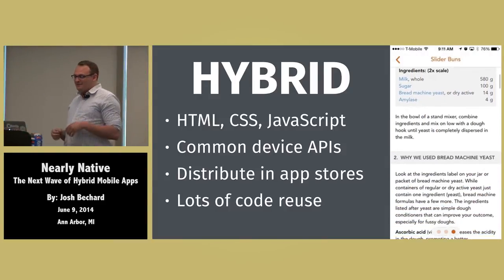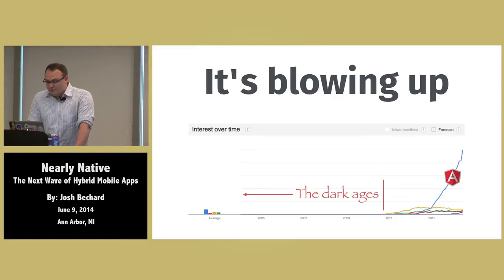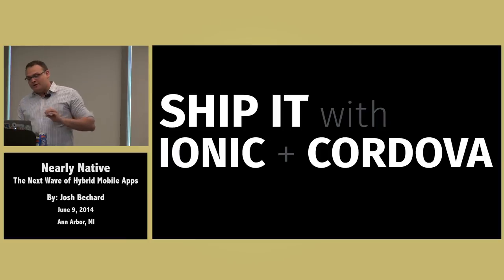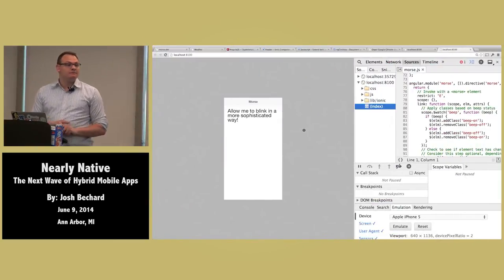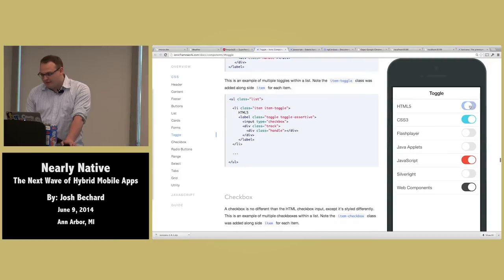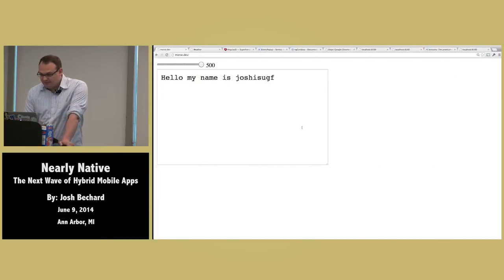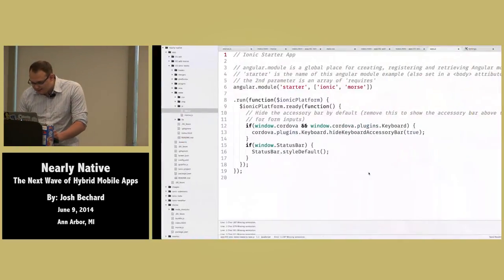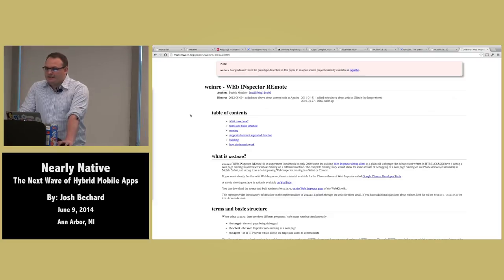Nearly Native: The Next Wave of Hybrid Mobile Apps By Josh Bechard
Presentation Date: June 09, 2014

Abstract:
Atwood's Law says, "any application that can be written in JavaScript, will eventually be written in JavaScript".  With faster devices, wider implementaton of web standards, and the rise of many exciting new tools, "eventually" is fast approaching in the world of mobile app development.

Using Apache Cordova and the Ionic framework, we'll quickly build a beautiful, optimized mobile app with technologies you already know and love: HTML, CSS, and JavaScript.  Along the way, we'll get to know a few of the native APIs that are available to us, including geolocation, notifications, and the accelerometer.

About the speaker:
Josh is a JavaScript developer who moved to Michigan with his wife, Camaya, and daughter, Ava, in 2013.  He is passionate about web technologies, and serves as the Director of Web Development at DocNetwork, a local startup that creates health records software for summer camps, schools, and child care centers.